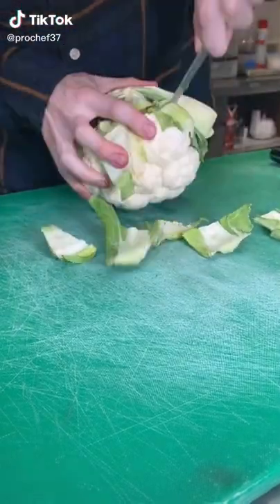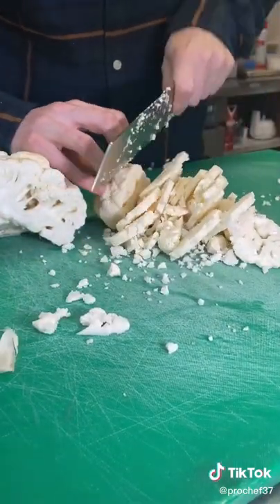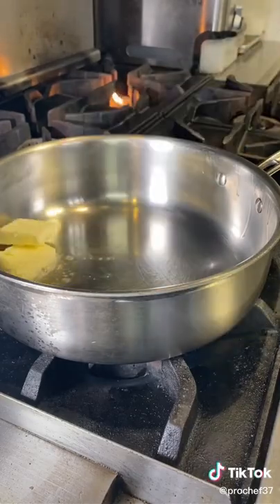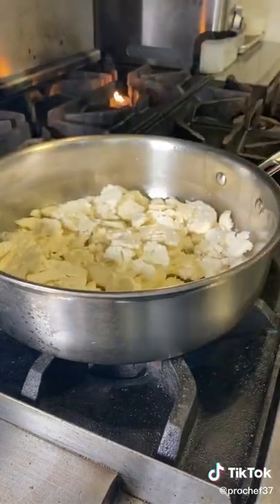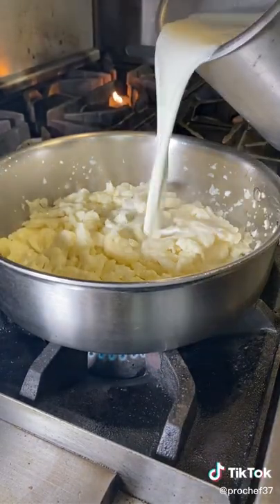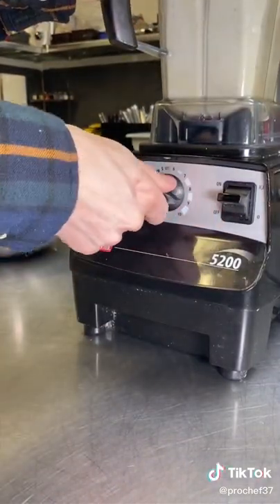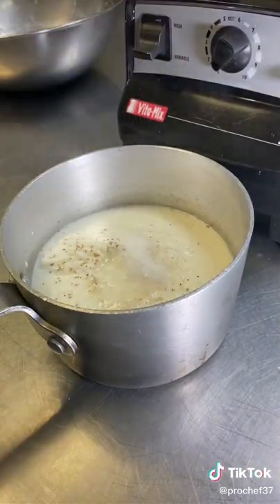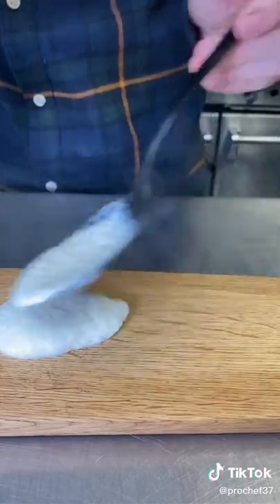Cauliflower Puree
Follow this talented creator on TikTok!

Tags (Ignore) :
home, chef, pizza, gourmet, burgers, delicious, yum, bbq, cook, good food, tiktok recipes, easy recipes, fun recipes, summer recipes, fall recipes, chicken, beef, ribs,